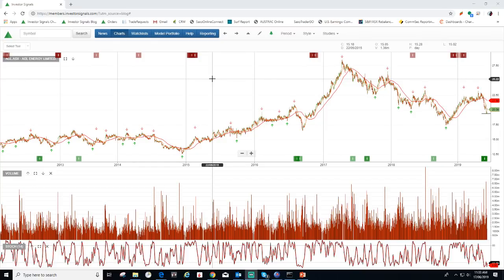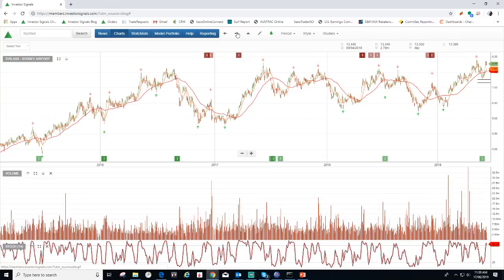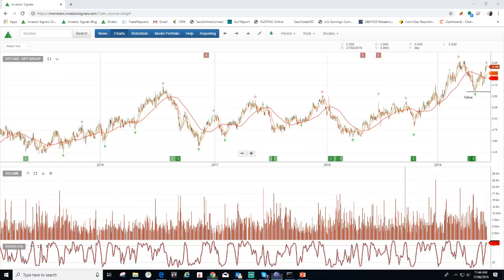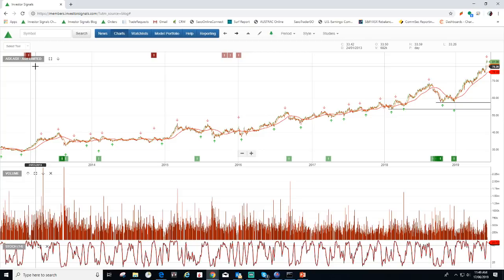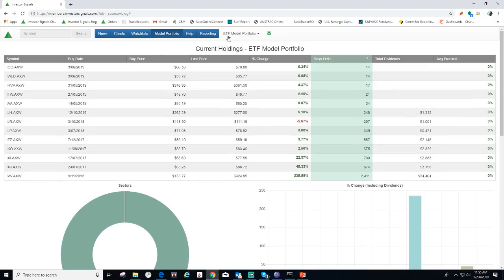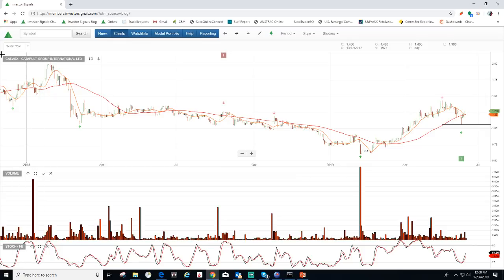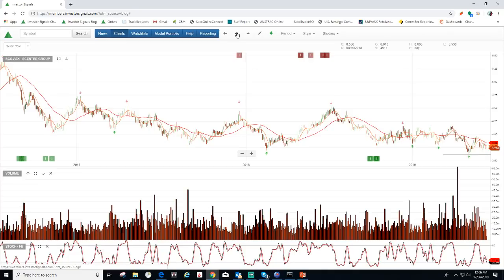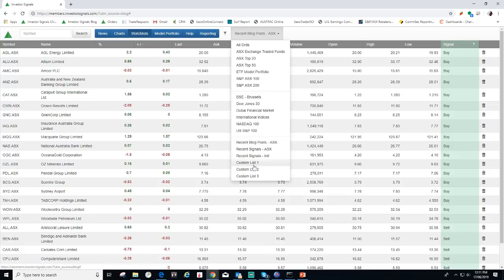ASX Opportunities in Review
In this webinar, Leon review's high conviction ASX buy and sell opportunities from the recent algo engine and model portfolio signals.